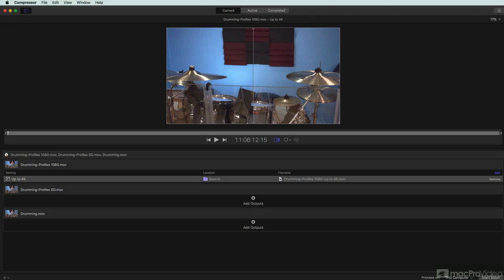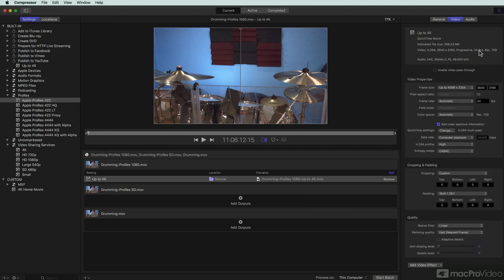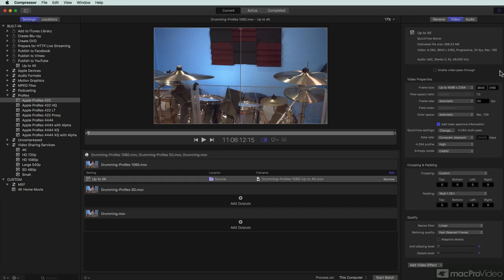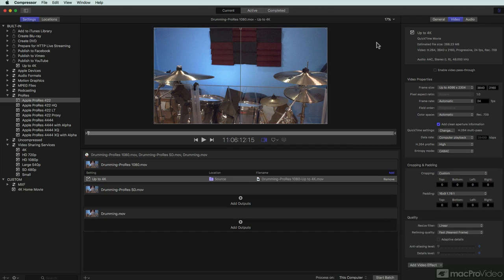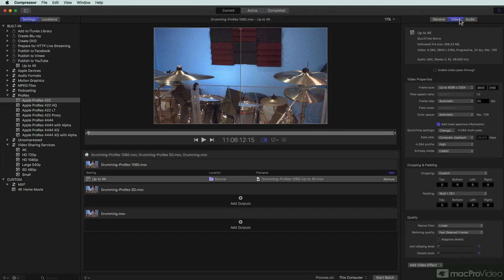Compressor 101: Absolute Beginner's Guide - 1. Welcome to Compressor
Compressor 101: Absolute Beginner's Guide by Matt Vanacoro
Video 1 of 26 for Compressor 101: Absolute Beginner's Guide

So youve edited your project, and youre now ready to share it with the world. But wait youre not done yet! Whether you want to output a 4K version of a project for a client, create a DVD, or publish a movie directly to YouTube, understanding the basic principles of compression is absolutely essential.

But how is it possible to shrink down the file size of a video into something smaller? What exactly is the difference between lossless and lossy compression? And what are Codecs, frame size, frame rate and data rate? Luckily, our expert trainer, Matt Vanacoro, is here to answer all those questions... and a lot more!

So, join him and learn how Apple's Compressor can help you save time when working and exporting large scale jobs. Along the way, youll discover the 5 cornerstone concepts of compressing files, how to create custom compression settings, markers & droplets, and even how to retime and crop your videos directly in Compressor.

After watching this course, you'll understand how video compression really works and you'll be on your way to delivering high quality projects at amazingly small file sizes!